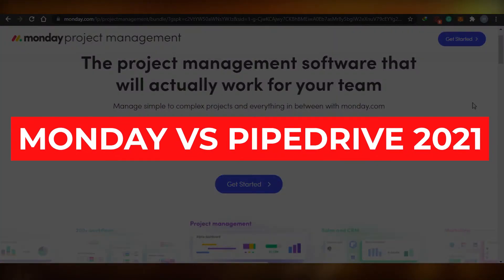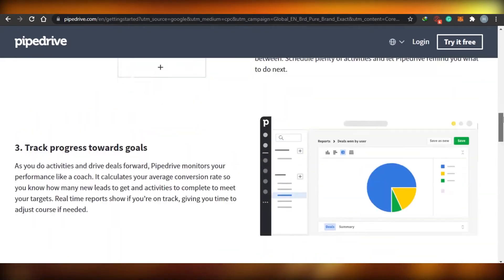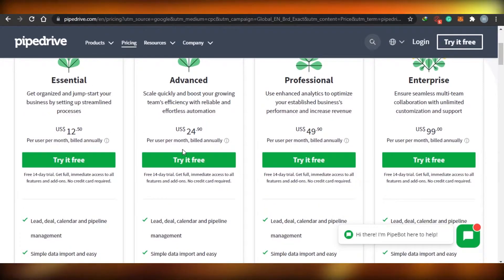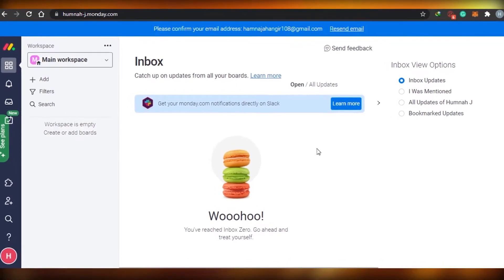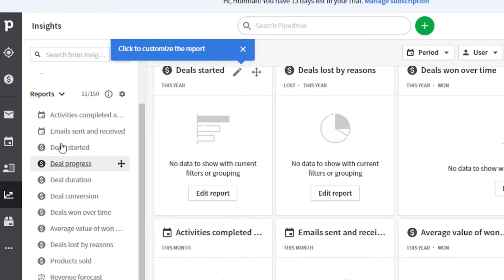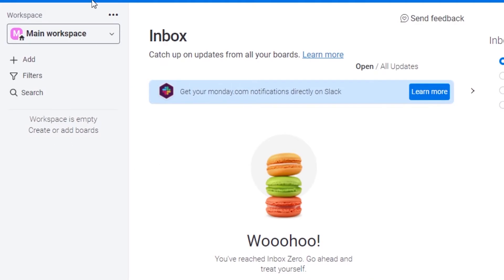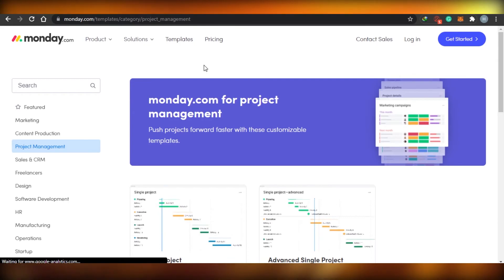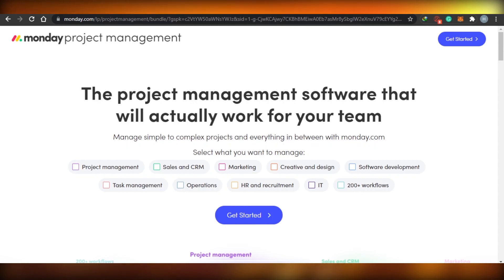Monday.com vs Pipedrive 2025 - Which is Better CRM Tool?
Monday vs Pipedrive 2025 - Which is Better CRM Tool?

In this video, I show you a Comparison between Monday and Pipedrive to help you understand which is the Better CRM Tool to use in 2025.